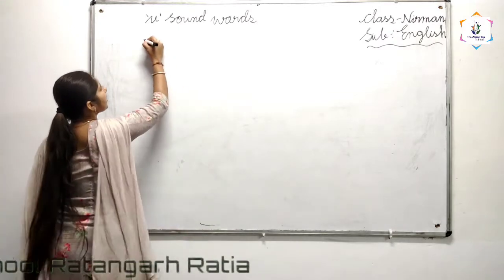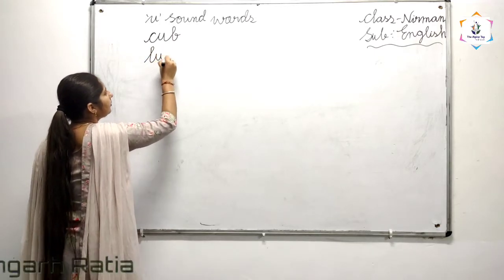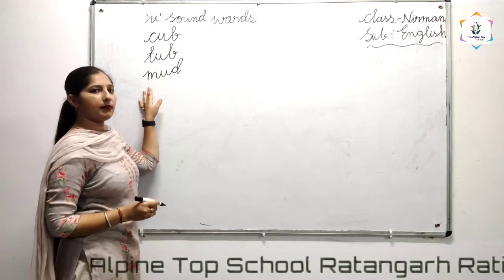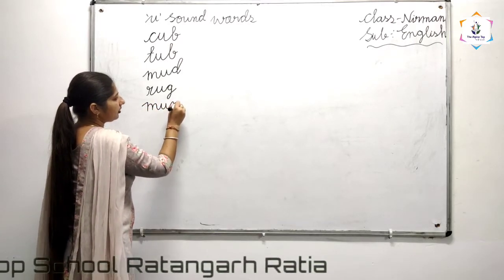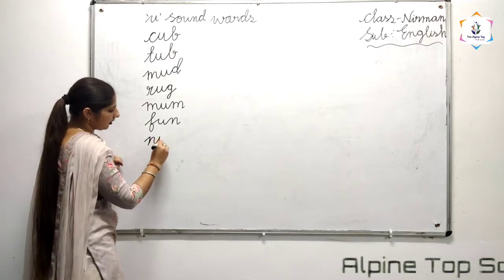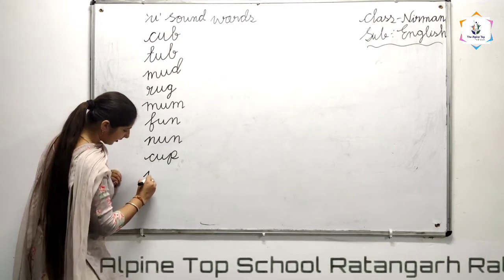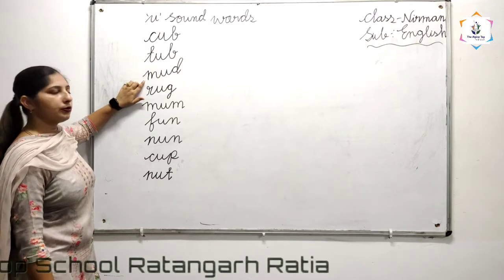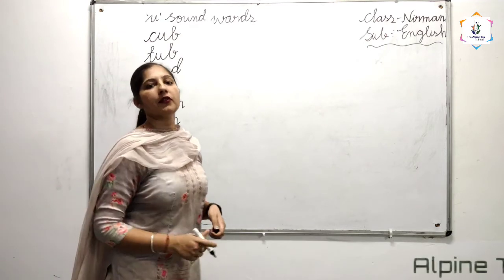U sound word English for Nirman by Kulvir Mam